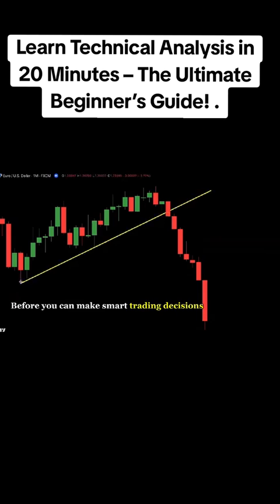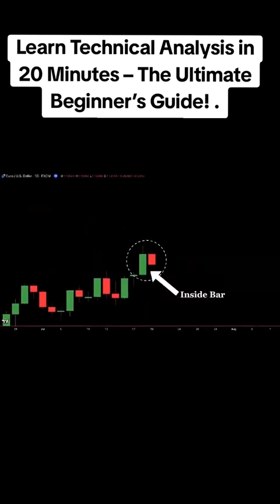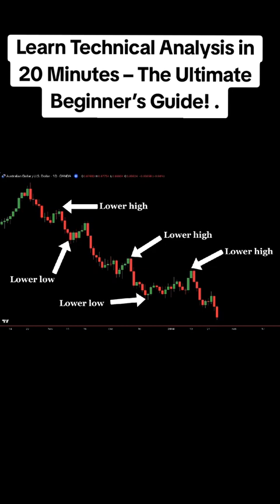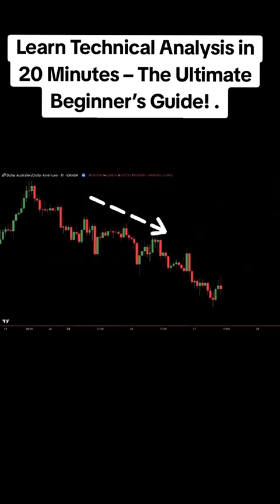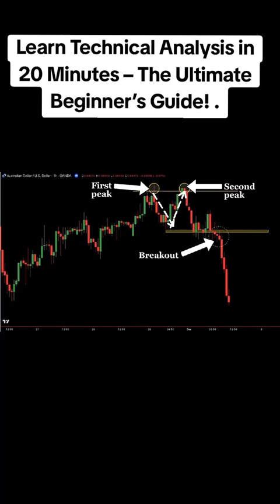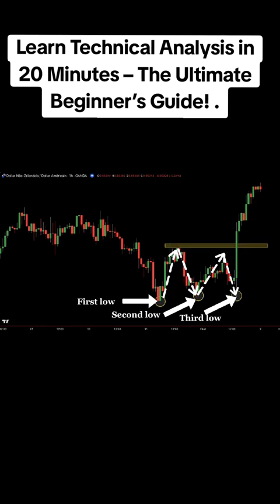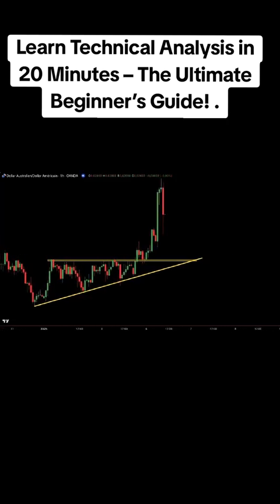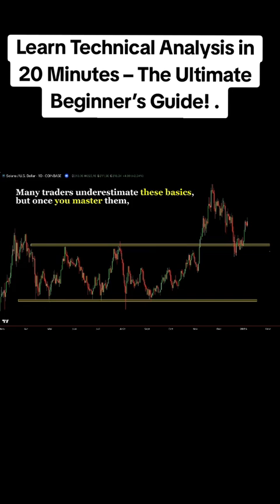Learn Technical Analysis in 20 minutes,The ultimate Beginners Guide